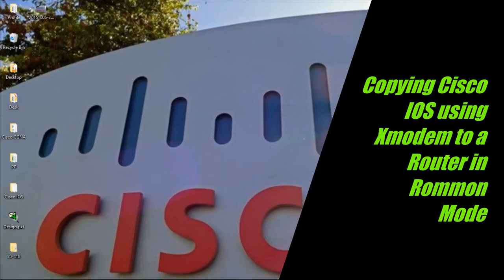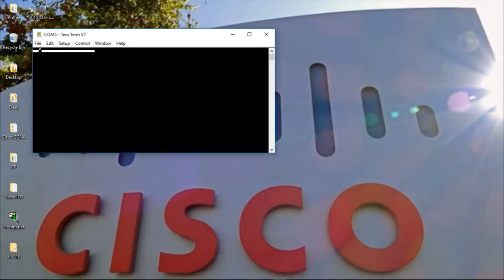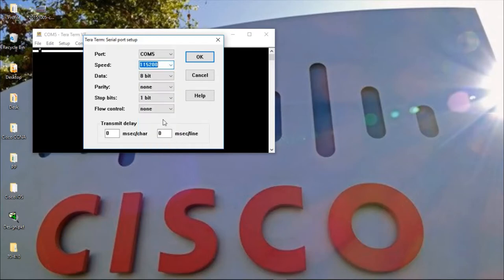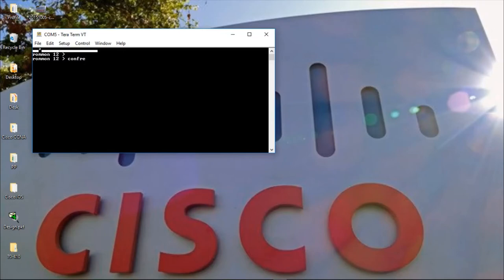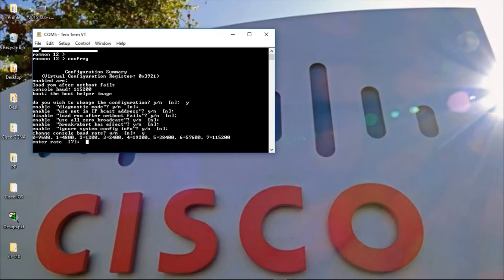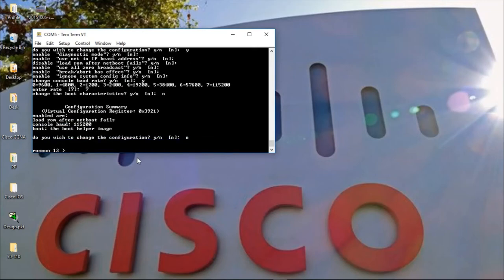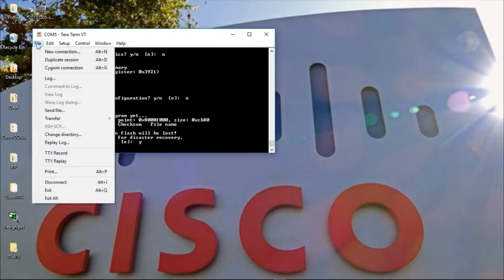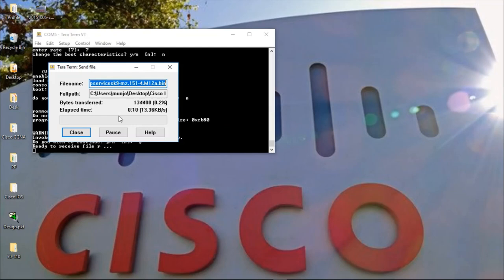How to Copy Cisco IOS using Xmodem to a Router Stuck in Rommon Mode Part 1